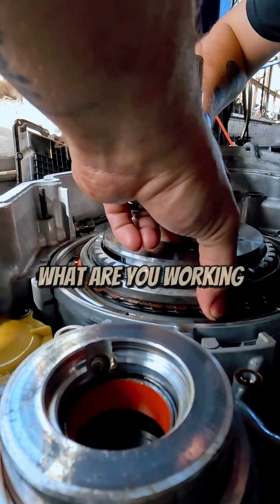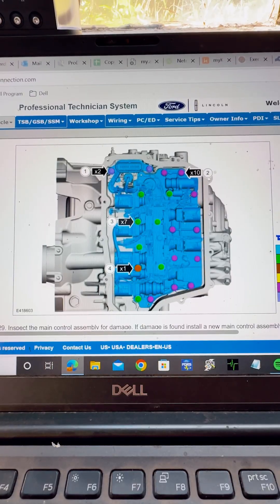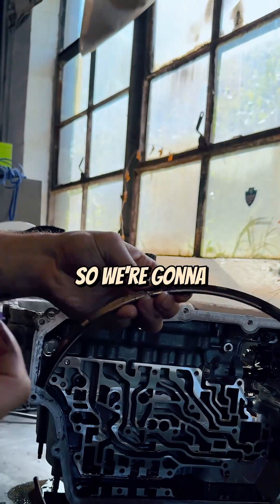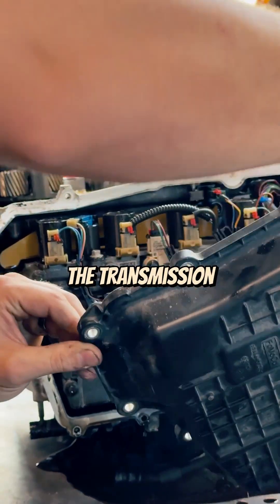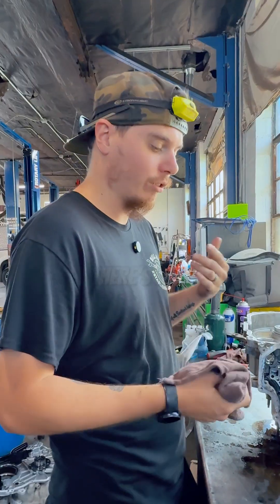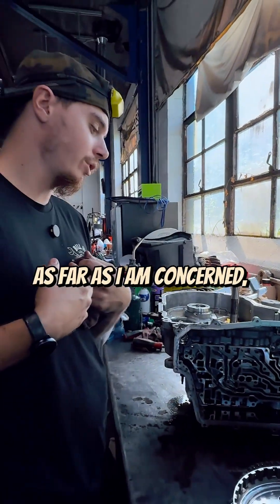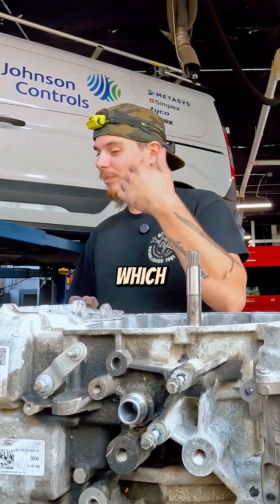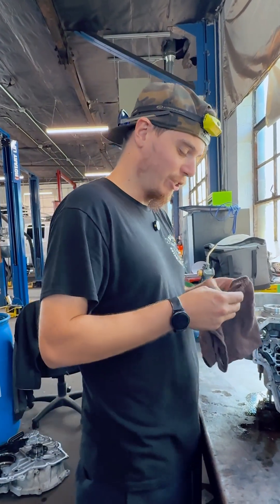2021 Ford Transit Connect 8F35 Transmission repair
Ever wondered what the inside of a transmission looks like? 😮⚙️ Well Joey’s got an 8F35 cracked open like it’s shop class at the science fair — and yes, it’s as educational as it is greasy.
He’s diving into the guts of a 2021 Ford Transit Connect’s transmission, and trust us… there’s more stuff in here than your grandpa’s tackle box.
👨‍🏫 Come for the knowledge. 😆 Stay for Joey’s wisdom and maybe a rogue spring or two.